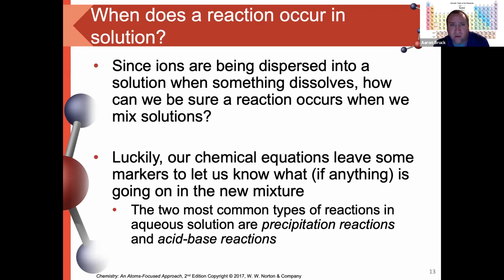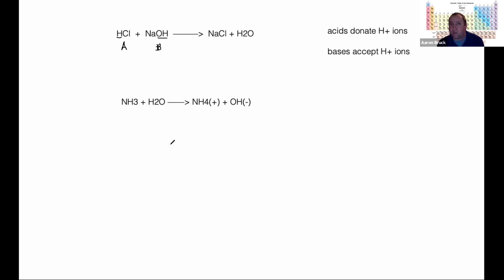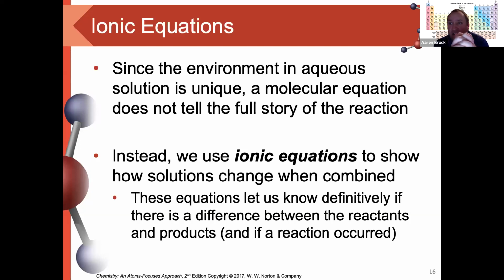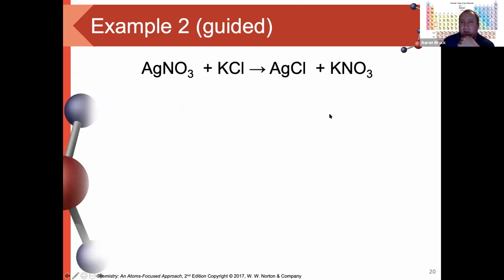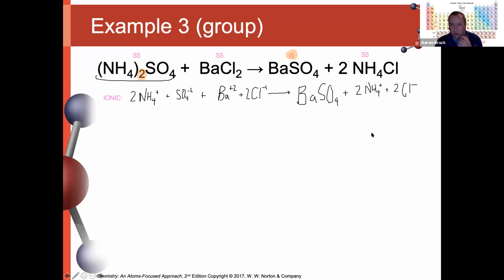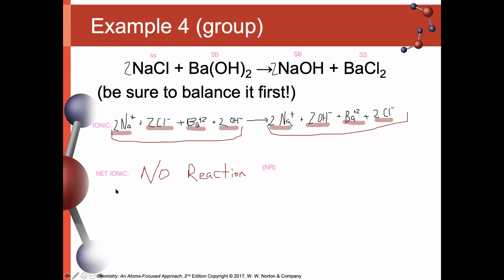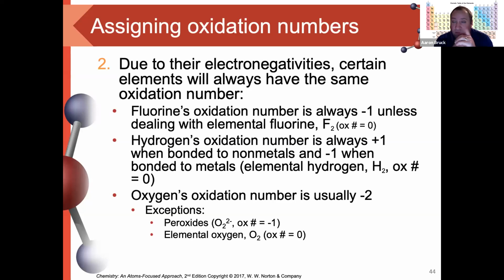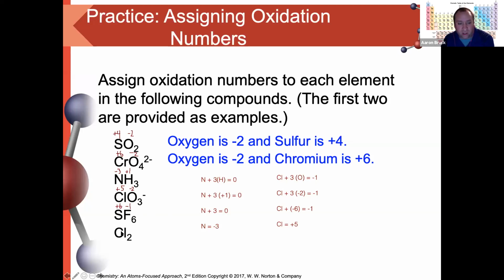Lecture #15 - Net Ionic Equations and Oxidation Numbers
In this video, we get into how to use solubility rules to write complete ionic and net ionic equations.  In the second lecture, we go over the basics of oxidation-reduction (redox) reactions and learn how to assign oxidation numbers to elements in substances.